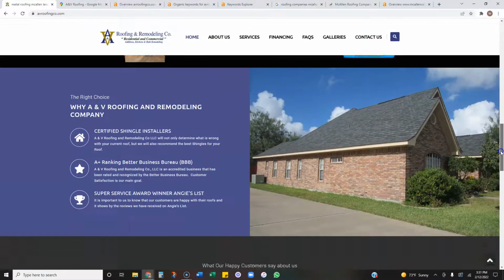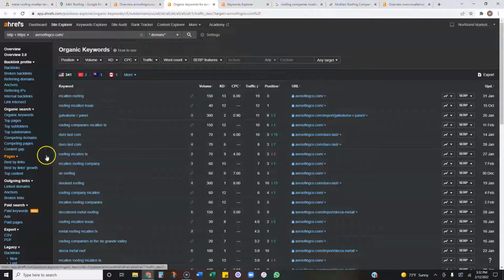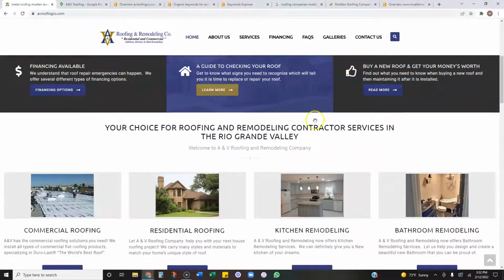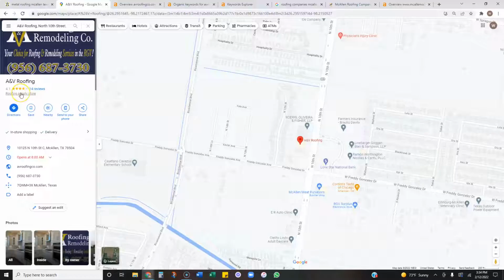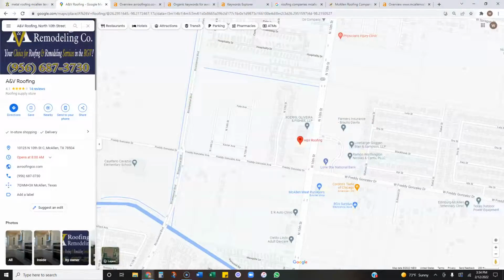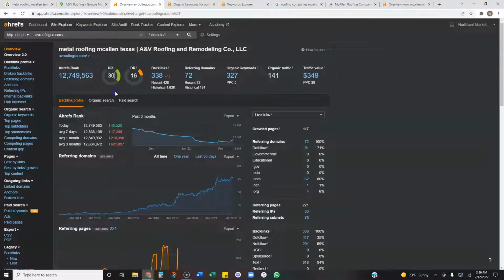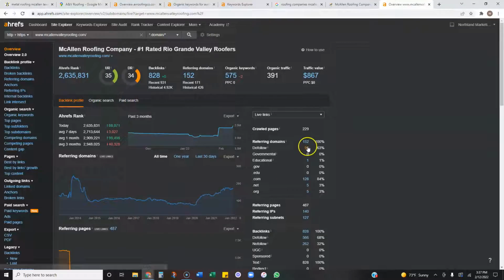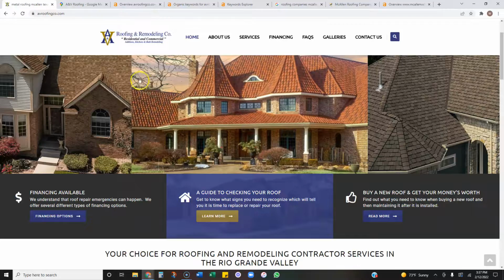A & V Roofing Co LLC Mcallen Tx - Roofing Company McAllen Tx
Jon shows Arnie with A & V Roofing Co LLC Mcallen Tx that Roofing Company McAllen Tx and various other keywords are relatively easy to rank for. Increasing authoritative content with targeted keywords, and increasing citations and quality backlinks will help boost their site up google's rankings. Jon is an expert in digital marketing and his team of experienced designers and SEO specialists can help businesses improve their site traffic and increase their bottom line!